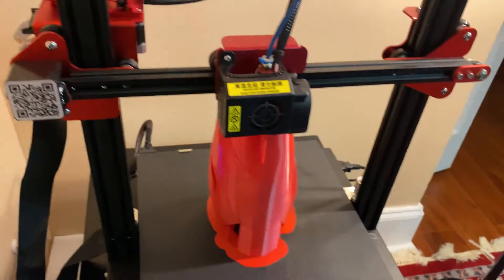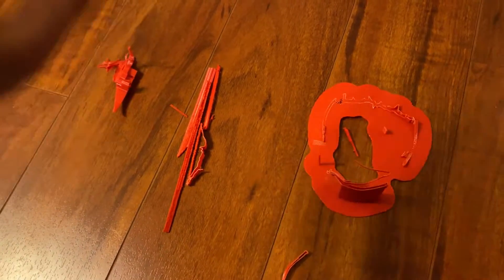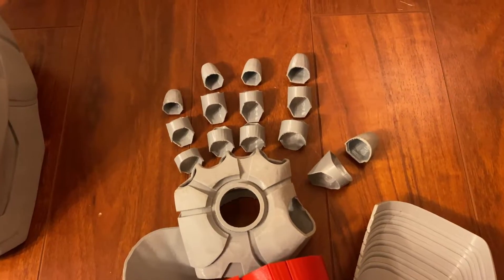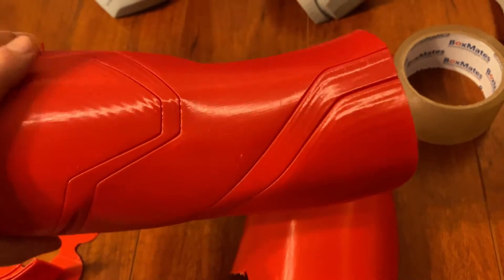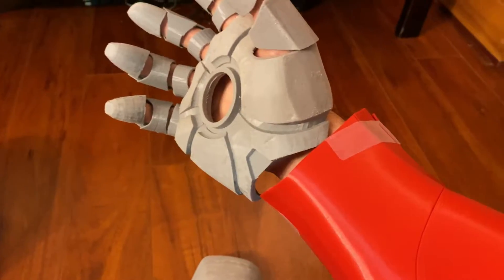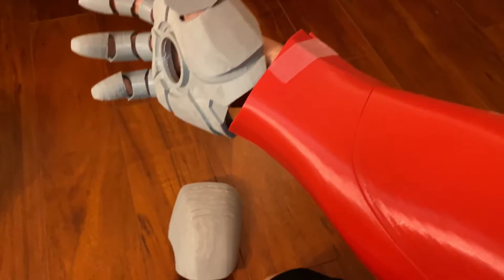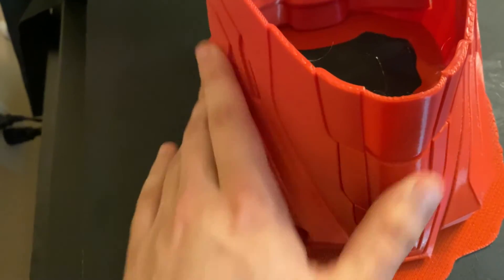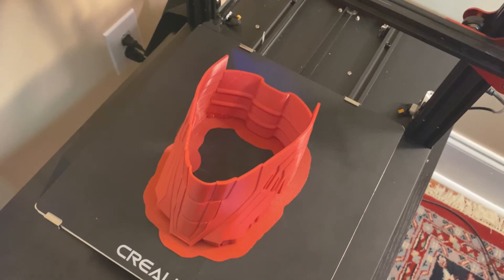IRONMAN ARM IS COMPLETE !!! | My 3D Printing Journey | Part 8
I complete and detail my 3D printed MK 85 Ironman arm gauntlet.

3D Printers I recommend
CR10S Pro V2